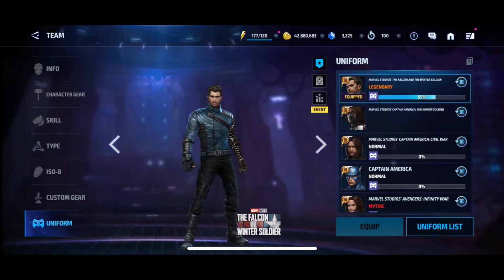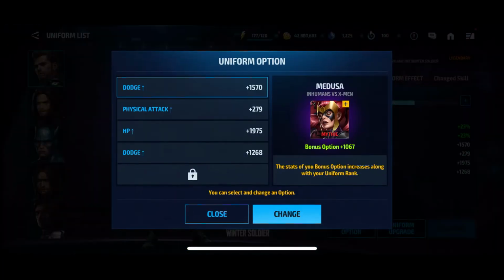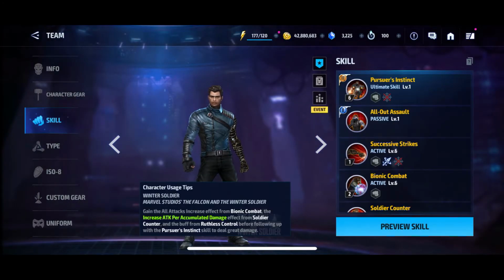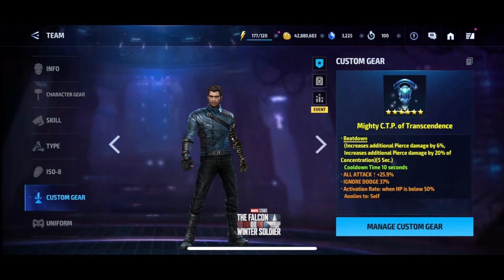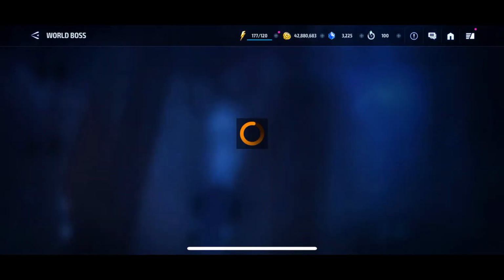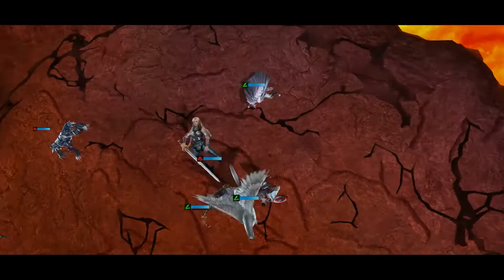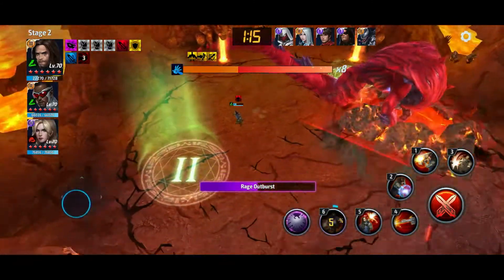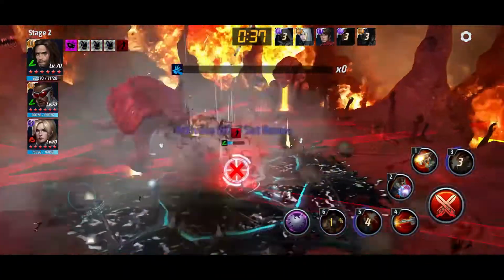Is It A Bucky Buff? | Marvel Future Fight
Is this uniform a buff or a dud? Let's play against Mephisto to find out.